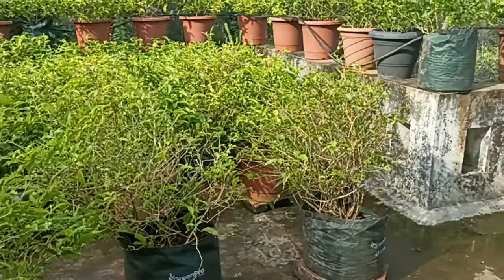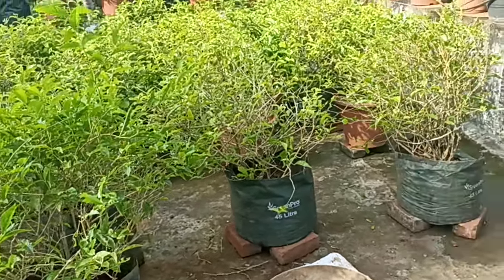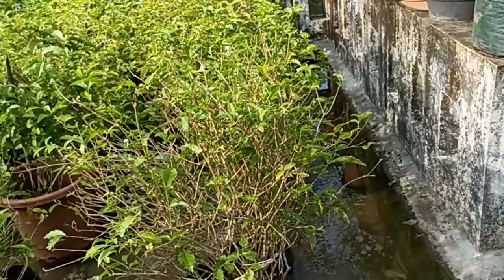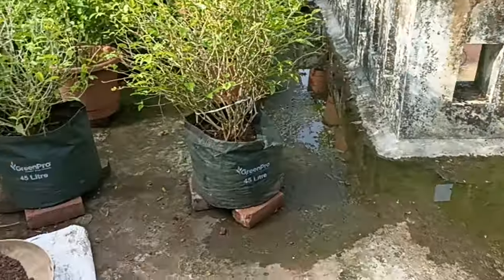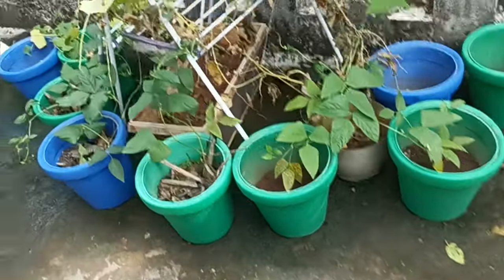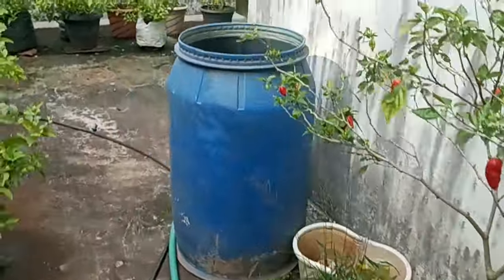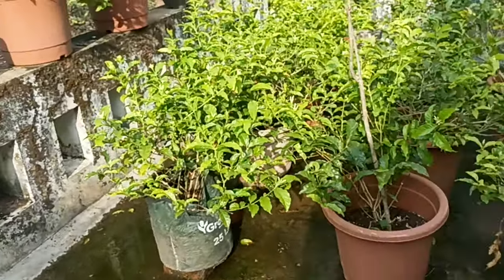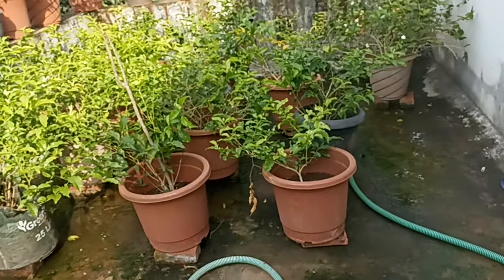ನನ್ನ 3 ವರುಷದ ಮಲ್ಲಿಗೆ ಗಿಡ ಹೇಗಿದೆ ನೋಡಿ